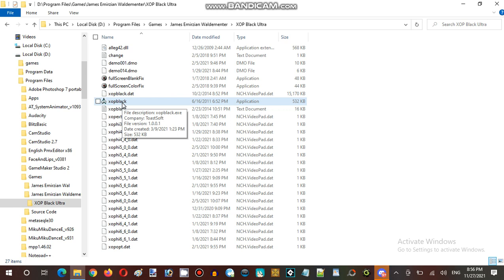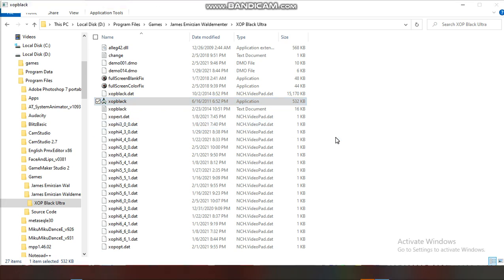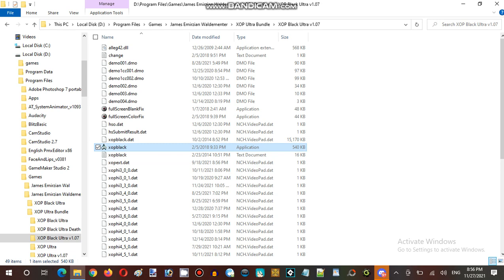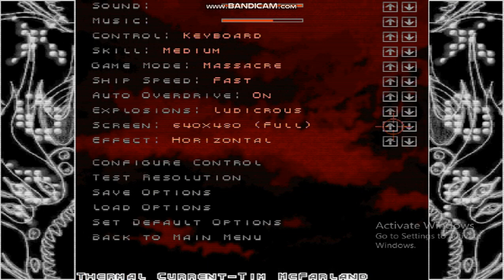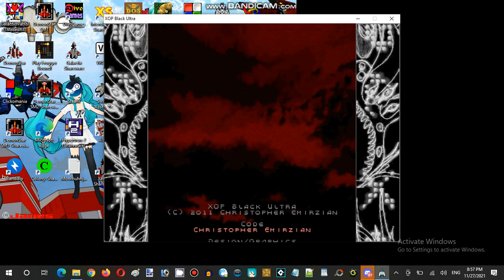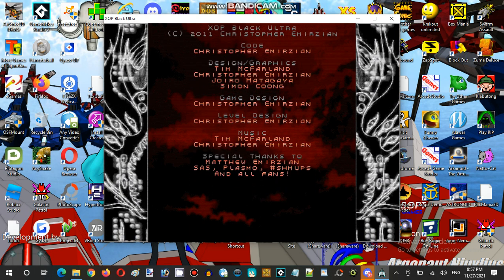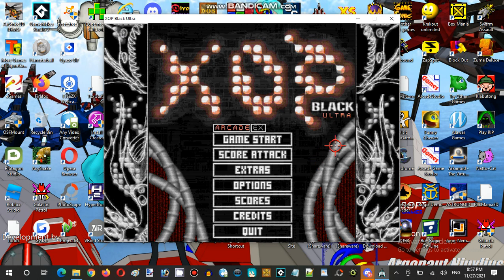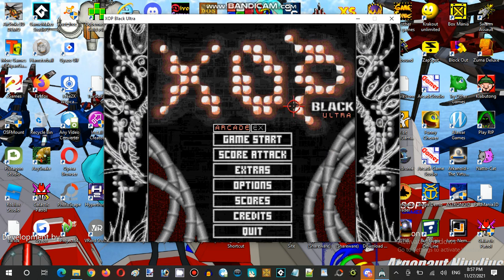Saturday Anime Night Time Streaming at Hunter's Server XOP Black Ultra Establishment 01 Part 02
Developer: Toastsoft, Christopher Emirzian
Publisher: Toastsoft
Powered Game Engine: XOP Ultra Engine

Video Recorder
Sound Editor